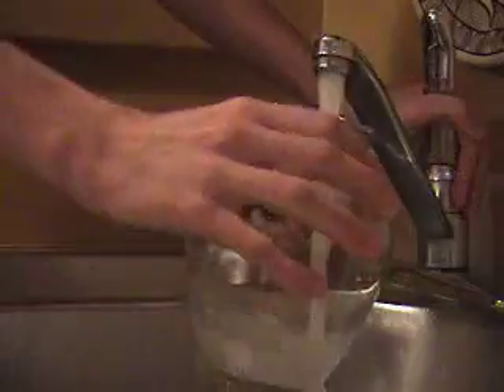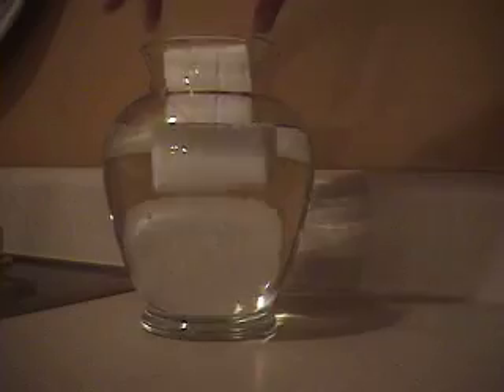Growing Ivory Soap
An easy experiment with a bar of soap and a microwave. The soap grows like 4 times it's original size